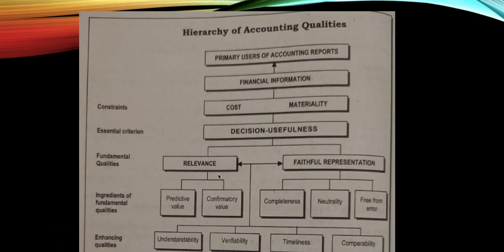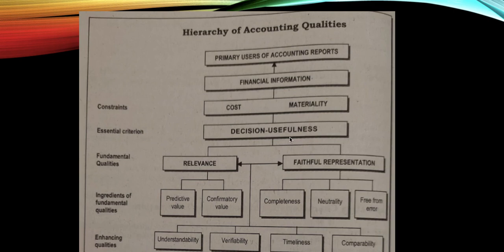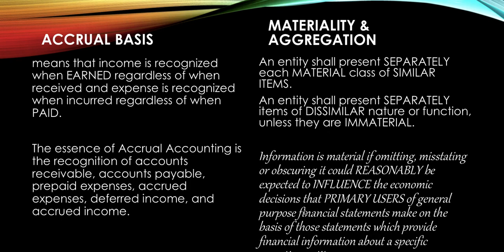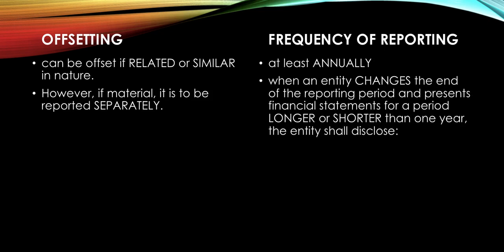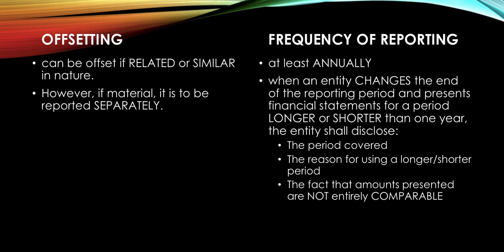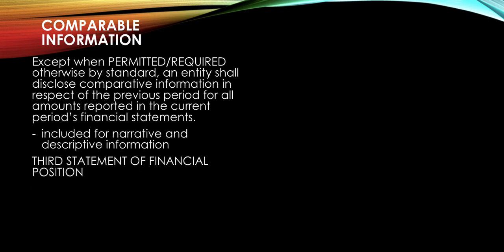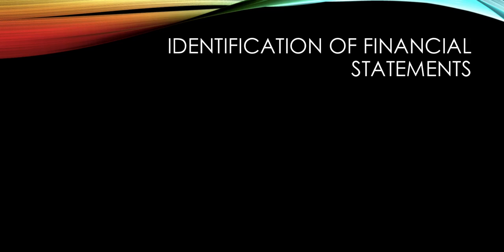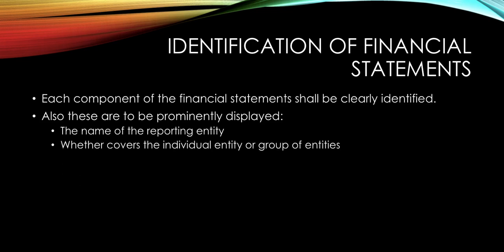Acctg 3C Chapter 1 - Financial Statements (part2)